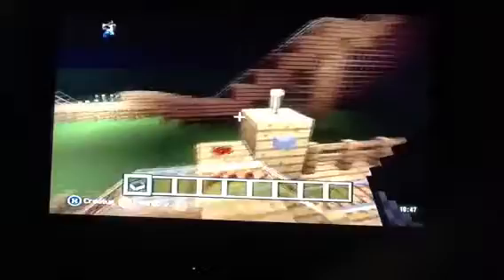Minecraft rollercoasters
Good rollercoasters